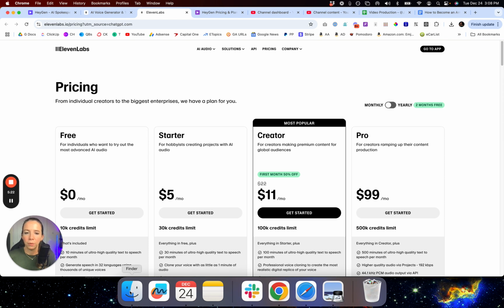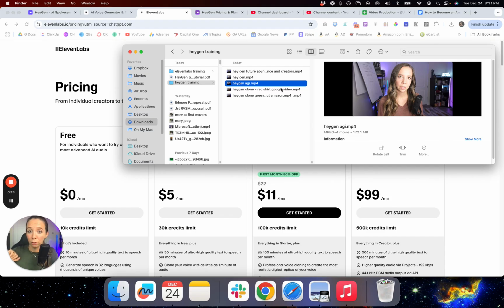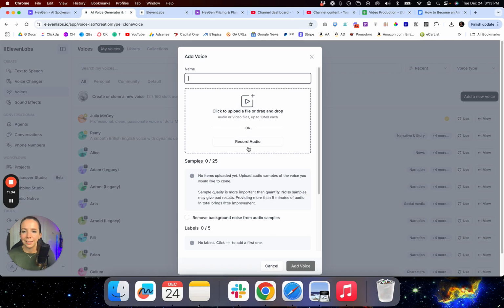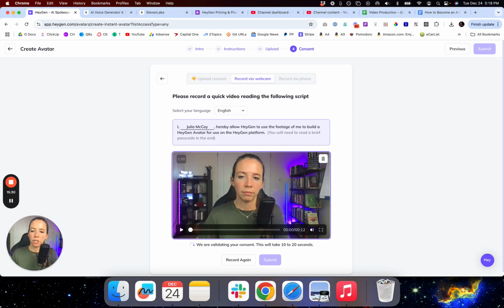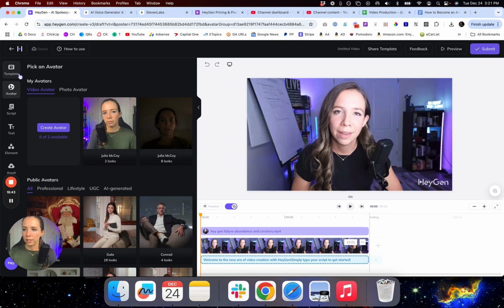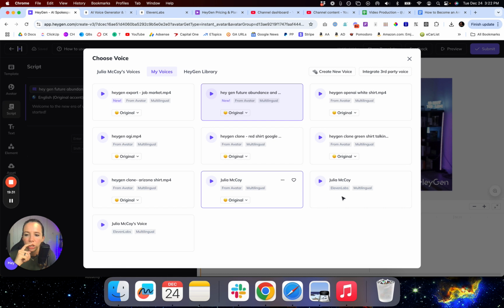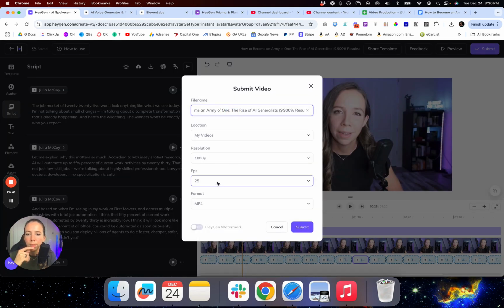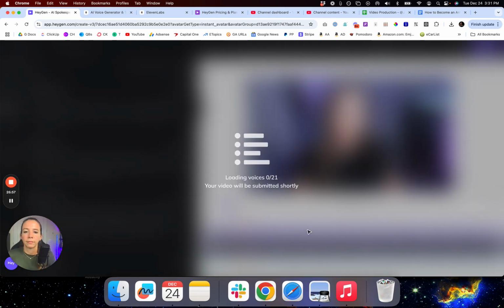01-How To Avatar Voice Clone Anyone Including Yourself